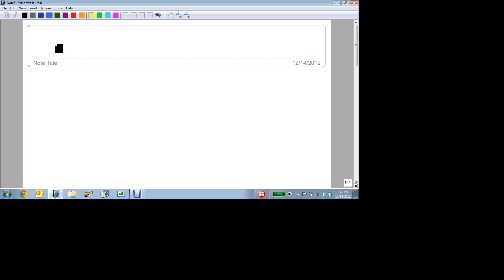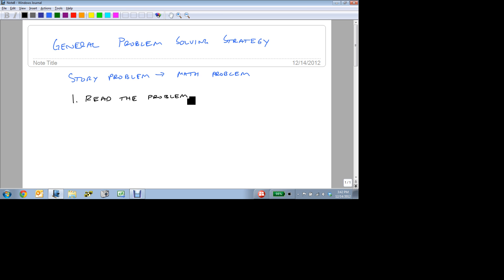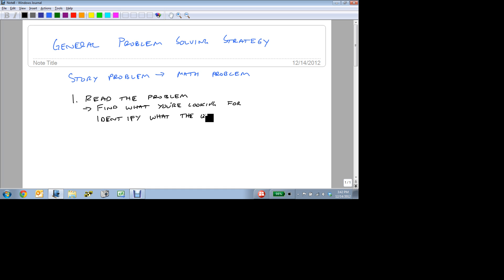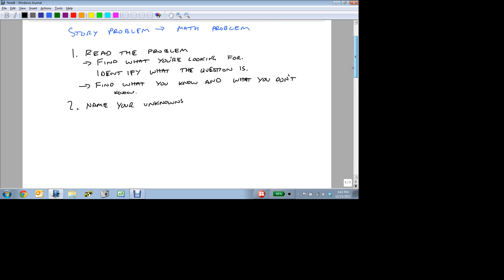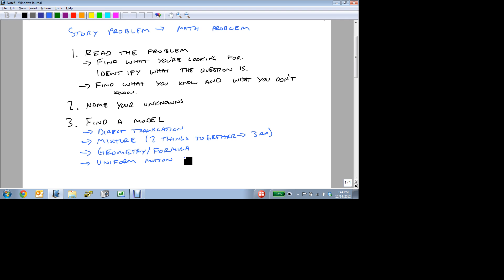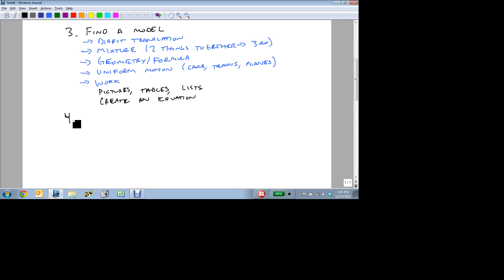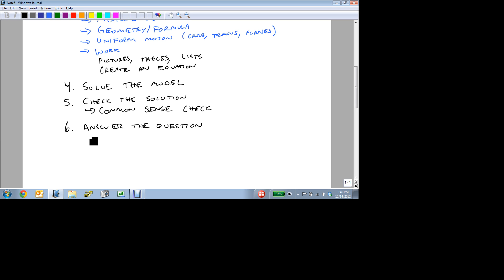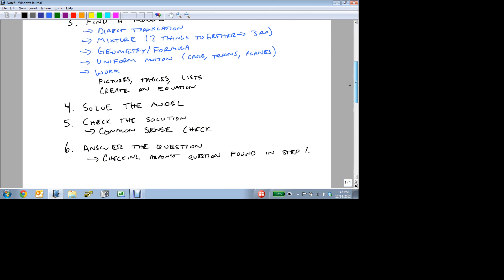Problem Solving Strategy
Shows a general strategy for solving story problems